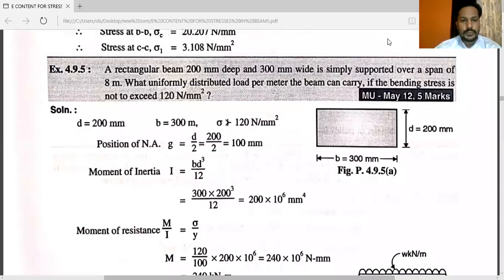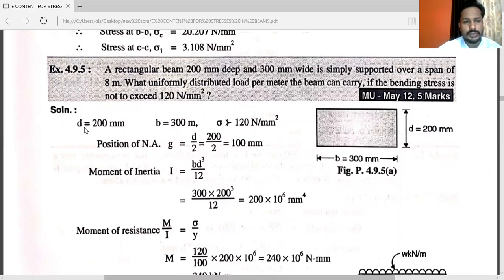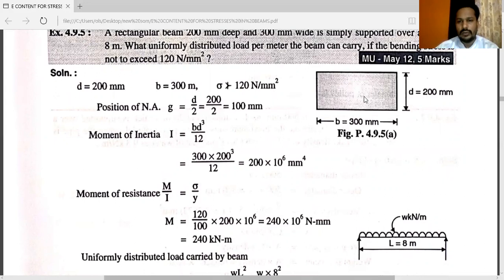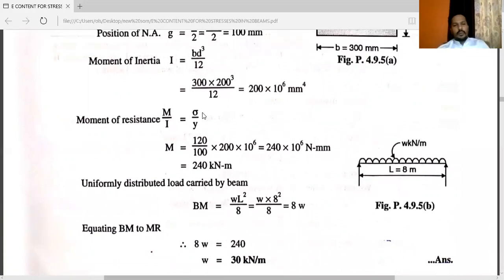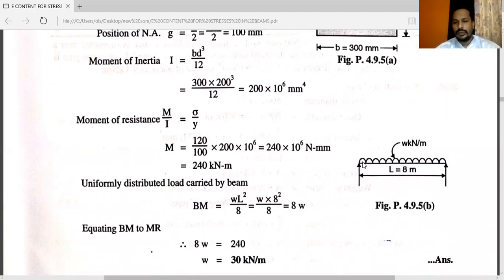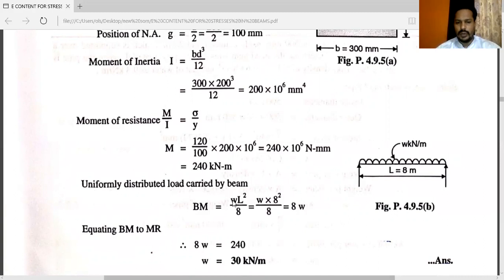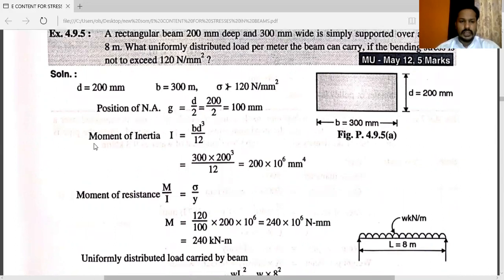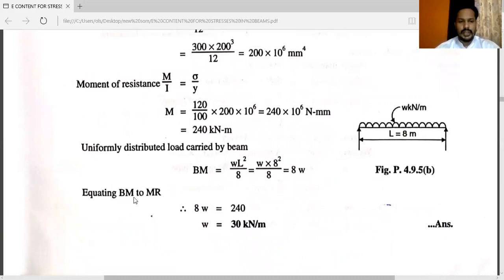VIDEO 26 STRESSES IN BEAMS